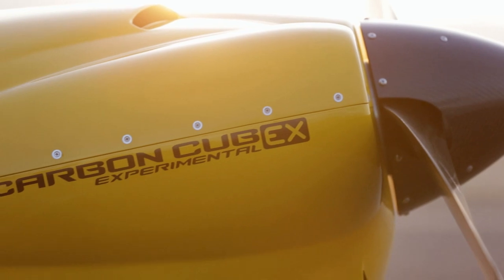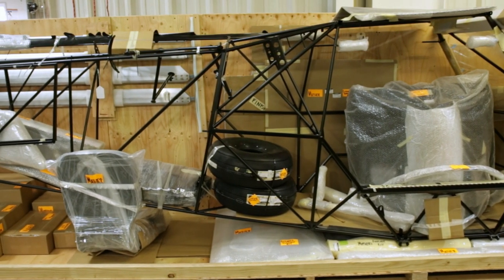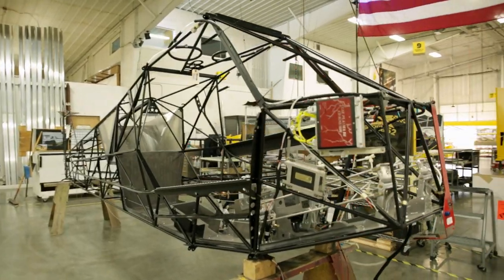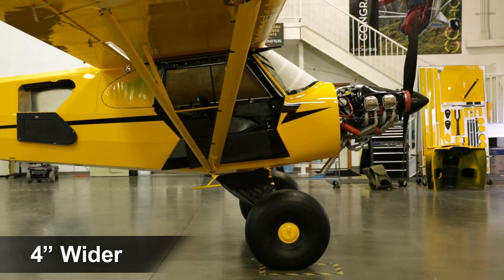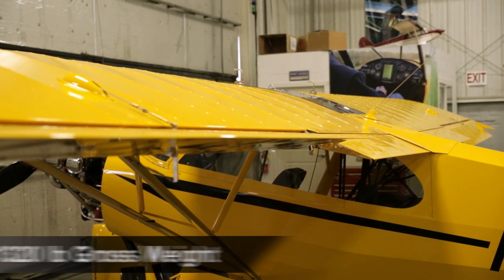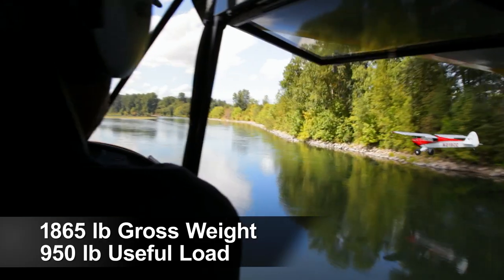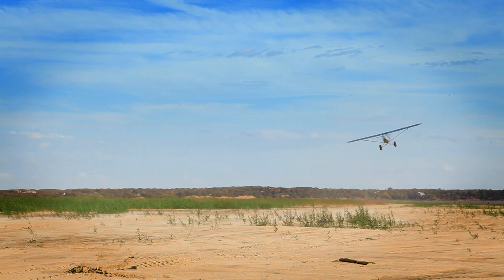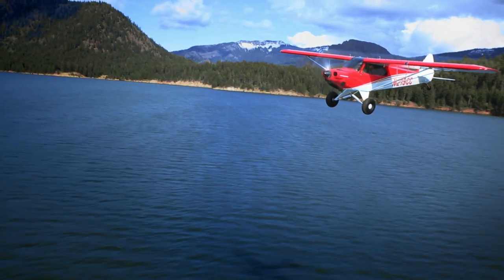Carbon Cub EX - Overview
The Carbon Cub EX is a wonderfully versatile and rewarding kit project. It's simple and complete enough for even the first-time builder, who can precisely tailor the aircraft to his or her personal preferences.

The EX is delivered with absolutely every part necessary for assembly of the airframe. Thanks to CubCrafters proprietary technology, this completely redesigned fuselage is significantly lighter, much stronger and safer than a stock Super Cub airframe. In addition, it is wider, for enhanced comfort and increased storage capacity.